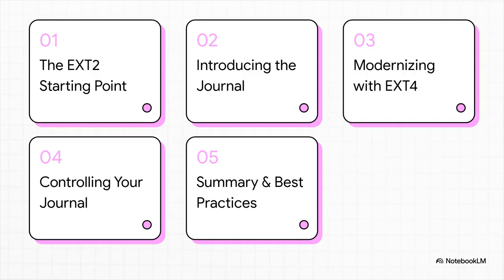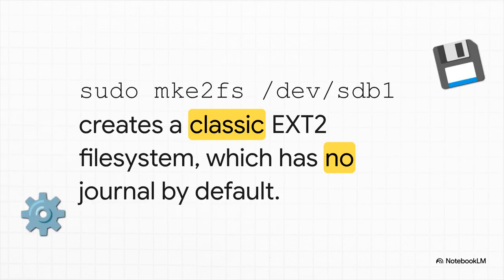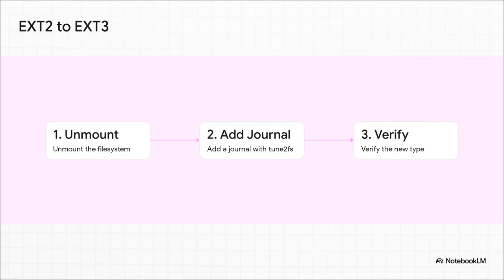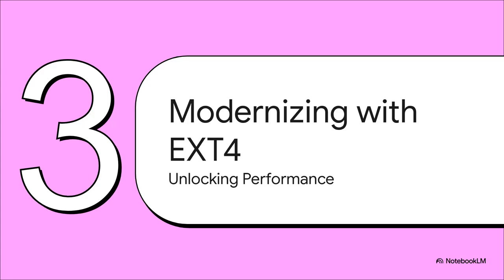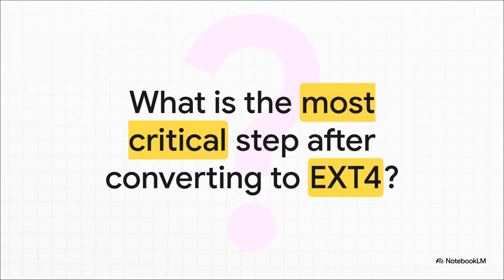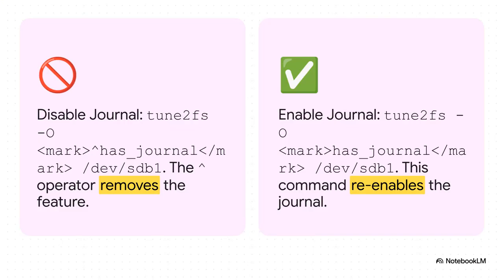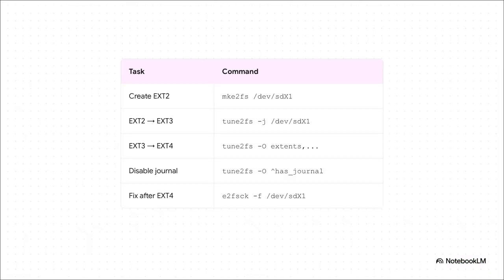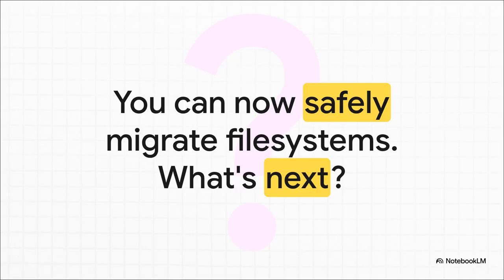015 - Linux_FS_Migration__EXT2-EXT4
GitHub: shahzaibRao